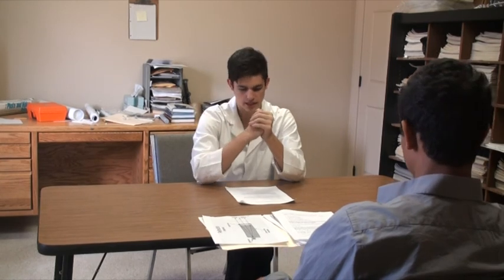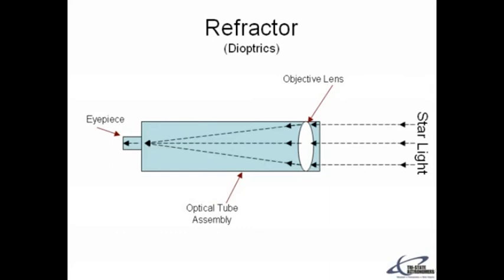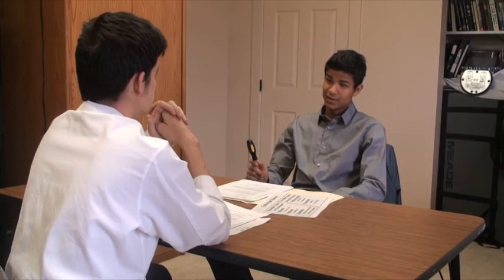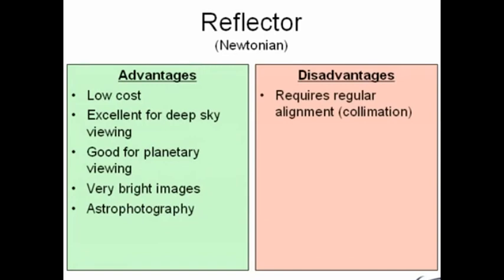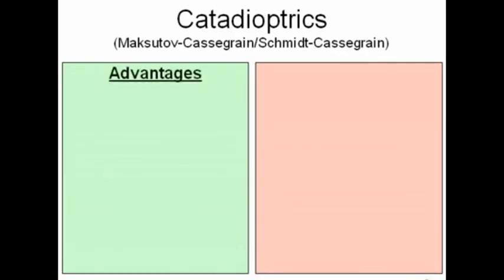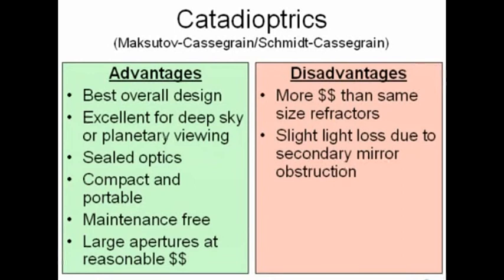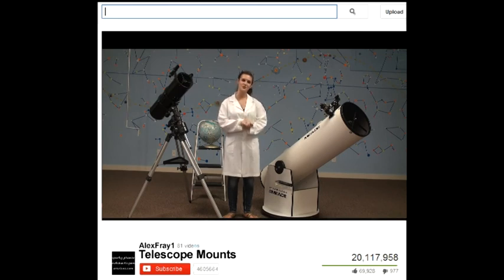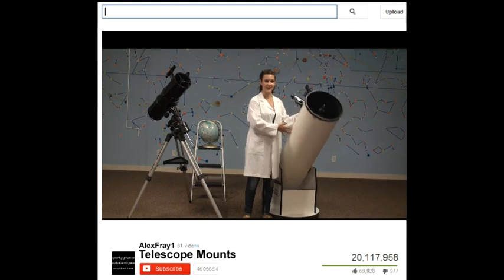Basics of the Telescope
Video for my Astronomy class about Basics of the Telescope.

Song in the Beginning by Bassnectar: Timestretch